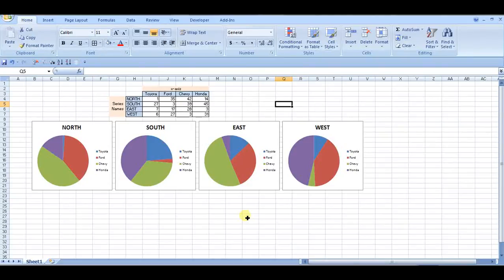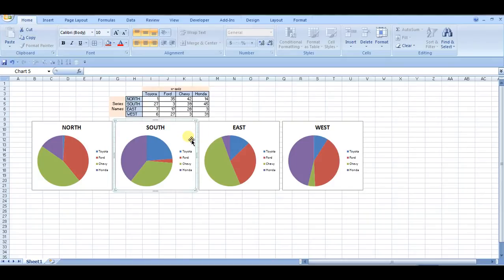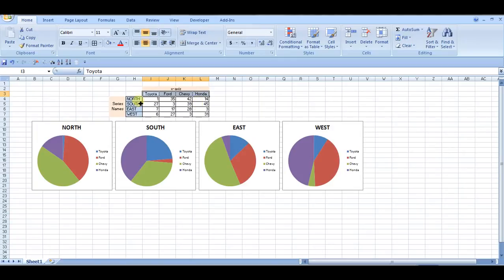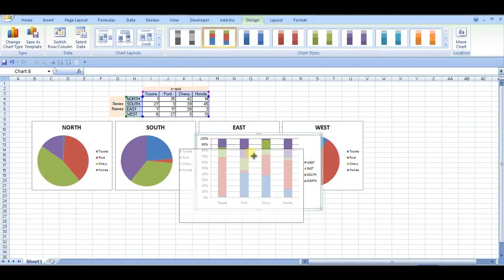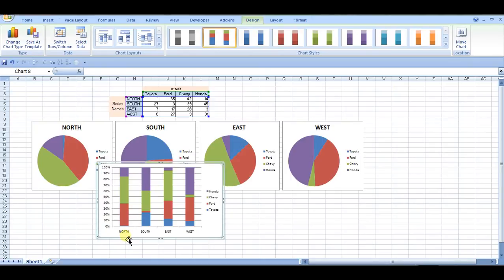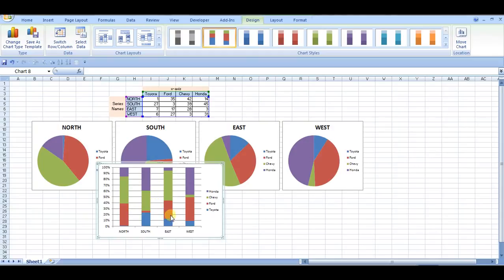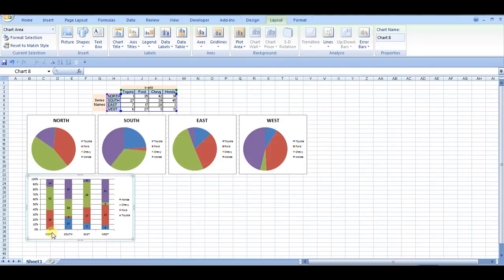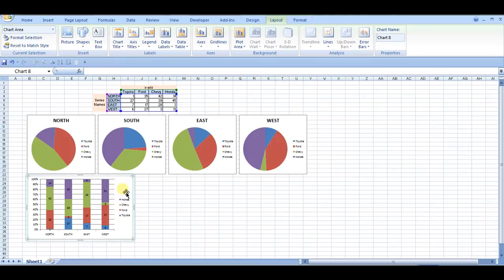Excel Tips: Alternative to a Pie Chart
An example of a cleaner alternative to multiple pie charts